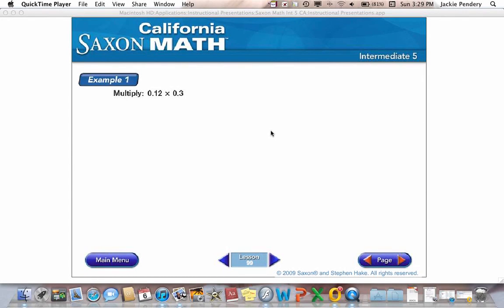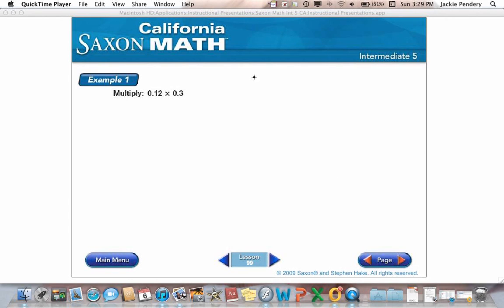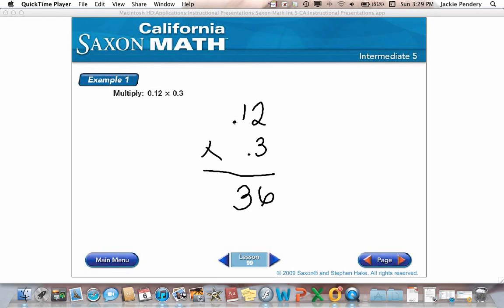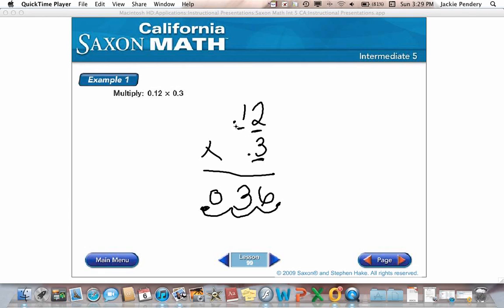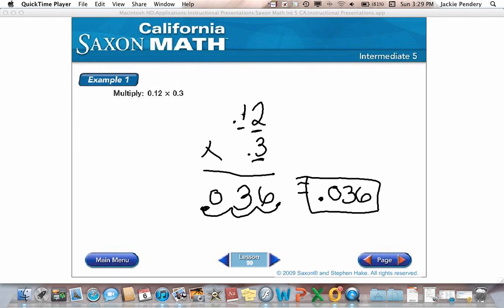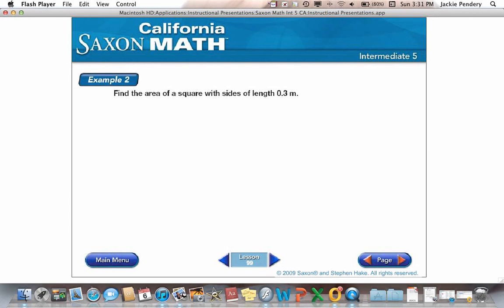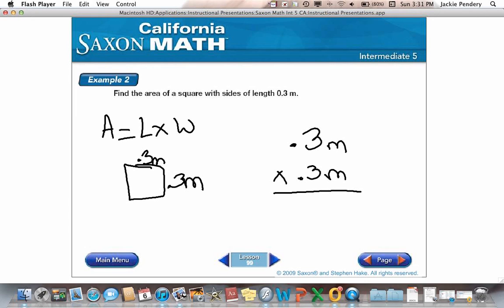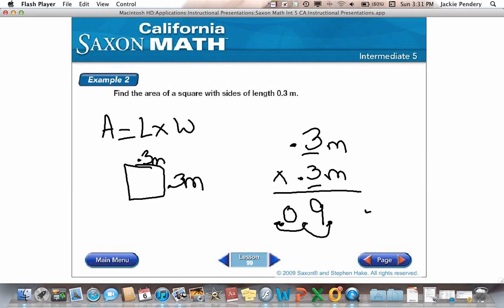Saxon CA5 Lesson 99